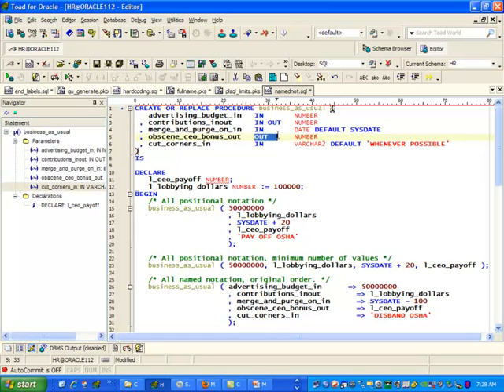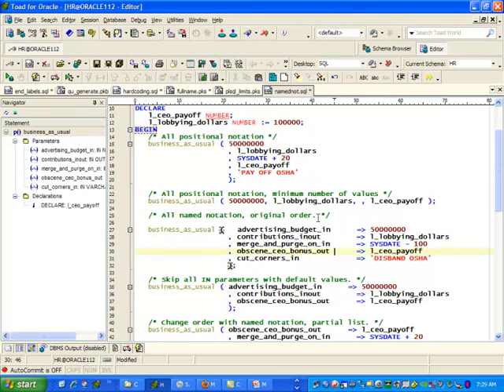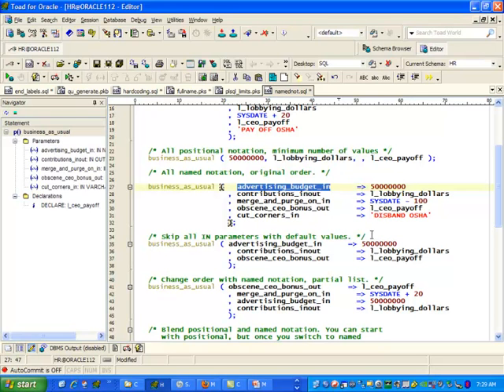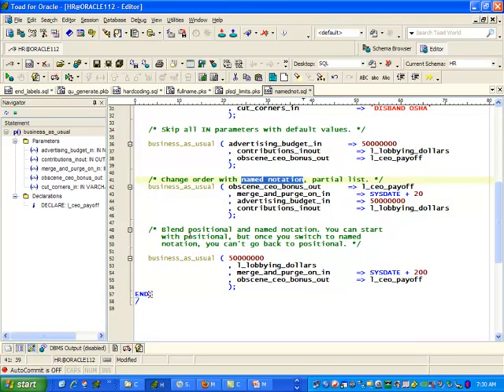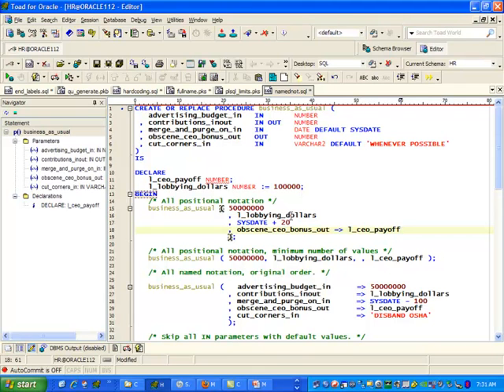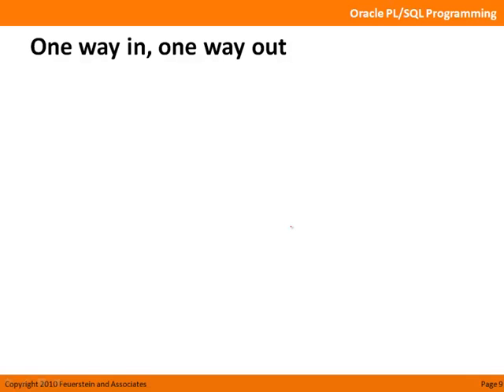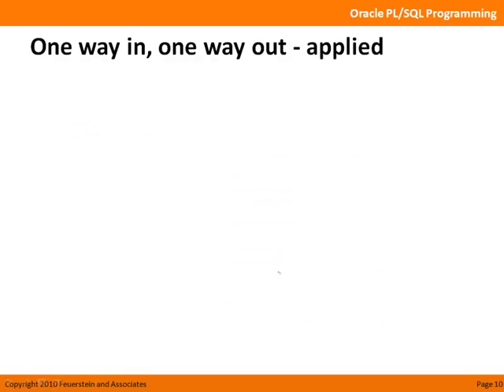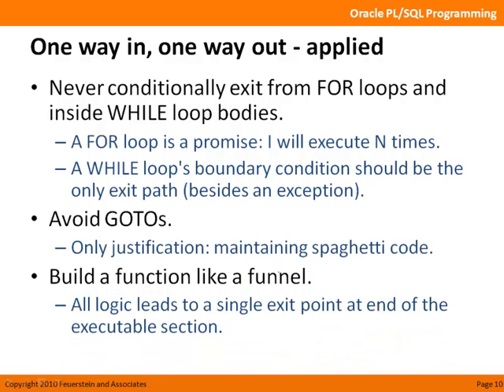WRITE MAINTAIN ABLE CODE 30